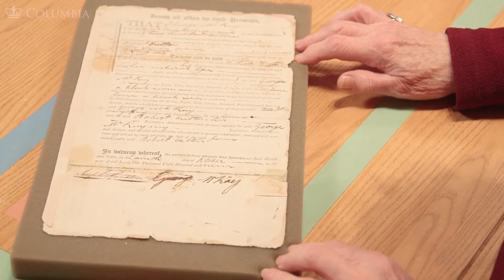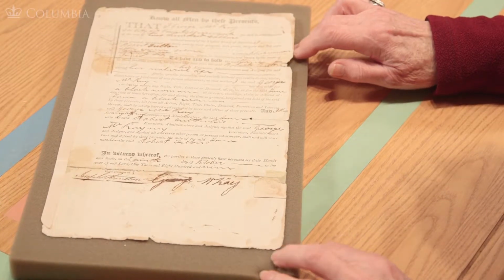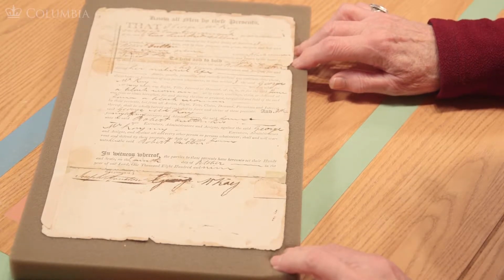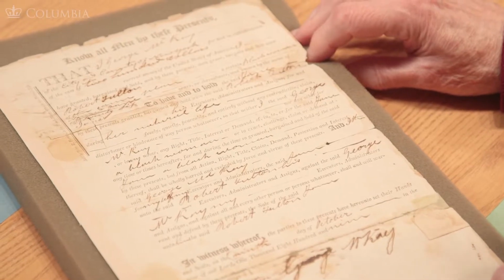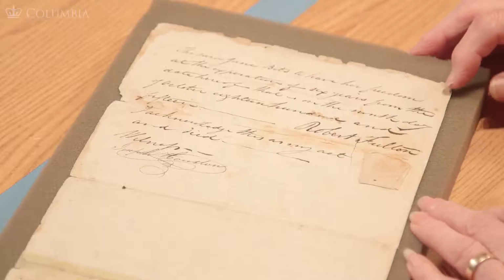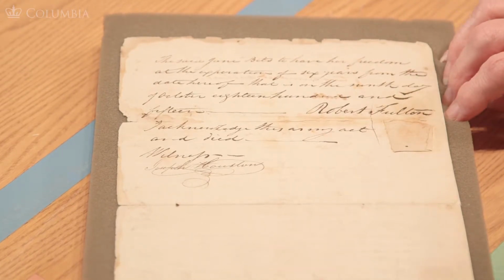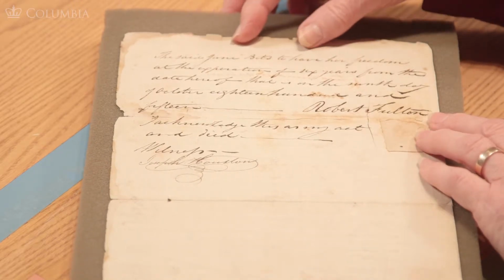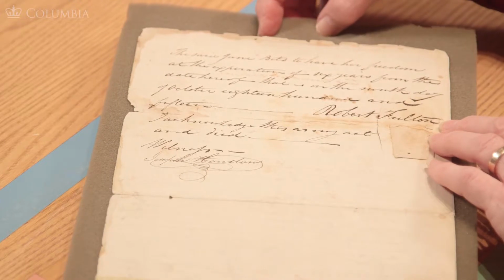MOOC WHAW1.1x | 4.4.3 19th Century Contract from The Robert Fulton Collection with Thai Jones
MOOC WHAW1.1x | Women Have Always Worked: The U.S. Experience 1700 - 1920
ColumbiaX | Alice Kessler-Harris

As we see American women coming into positions of unprecedented economic and political power, we start to wonder: why now? The Women Have Always Worked MOOC, offered in two parts, explores the history of women in America and introduces students to historians’ work to uncover the place of women and gender in America’s past.

Part One of the course traces an arc from the Colonial Period through the passage of the 19th Amendment to the Constitution, which formally established women’s right to vote. Participants will learn how women negotiated for the home and workplace and how they overcame the tension between the two to produce a more equal and more democratic society. They will also learn how race, religion, and class are embedded in ideas about gender. This course tells the story of overall achievement and growth for women, but also discusses expanding democracy, social justice and new definitions of liberty and equality.

The Women Have Always Worked course is the first full-length MOOC on the history of women in America. The New-York Historical Society is a co-producer of the Women Have Always Worked MOOC.